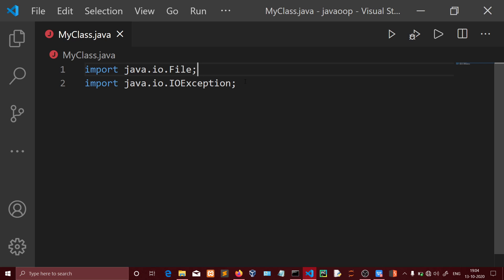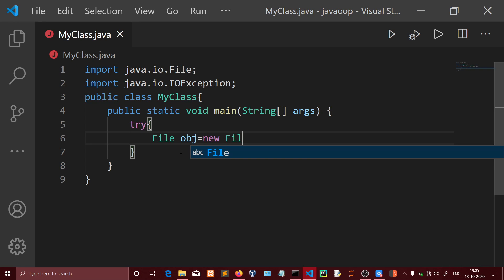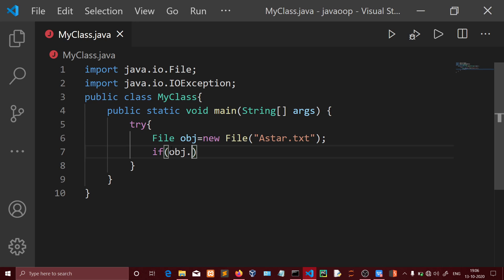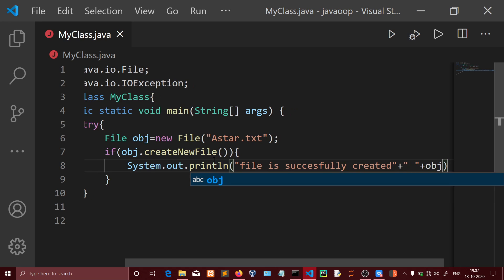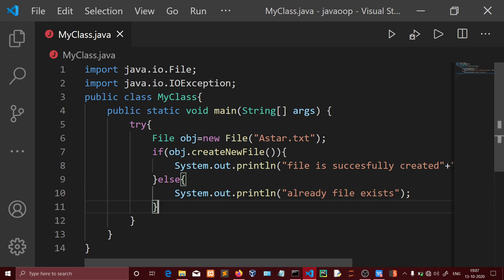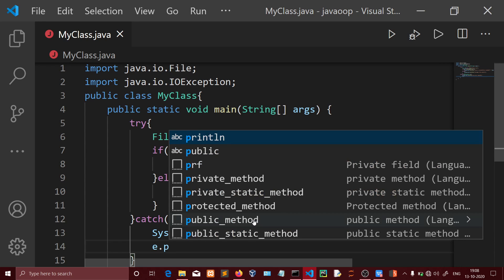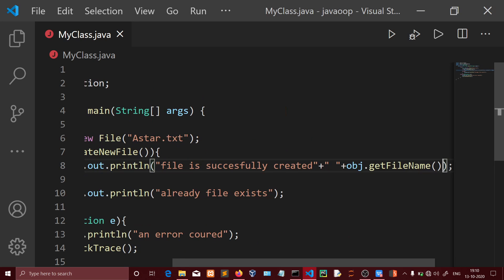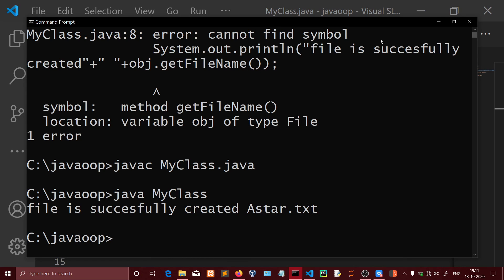How to create an file useing java in tamil | Quick Through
you can also participate and helps us to increase the quality of content Through donations all funds helps to our higher education

details and step by step explanation Telegram channel link
E-learners and researchers room

 NOTE: " THIS CHANNEL DOESN'T CLAIMS ANY RESPONSIBILITY FOR THOSE ILLEGAL ACTIVITIES"